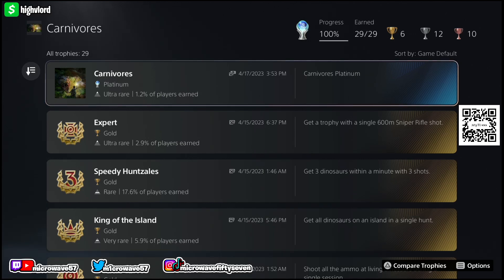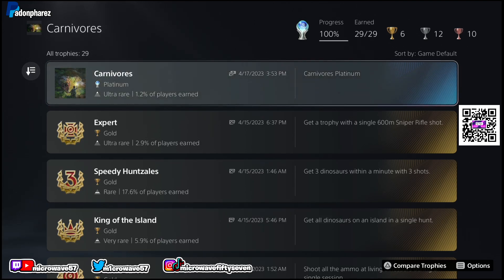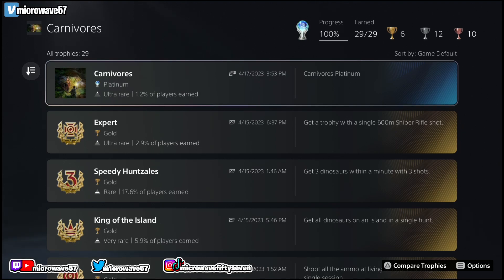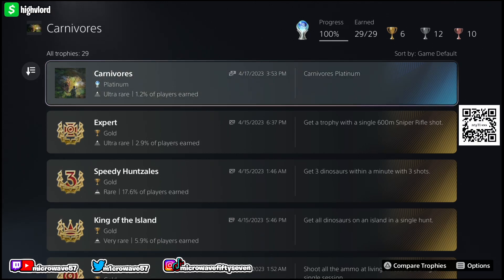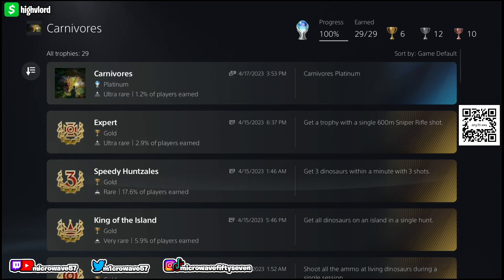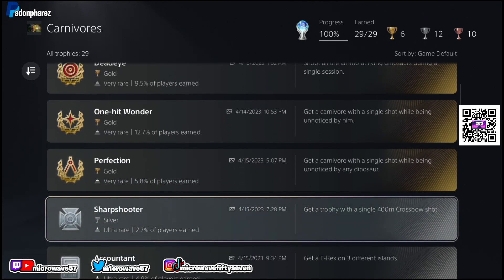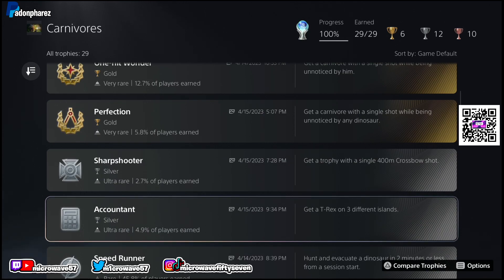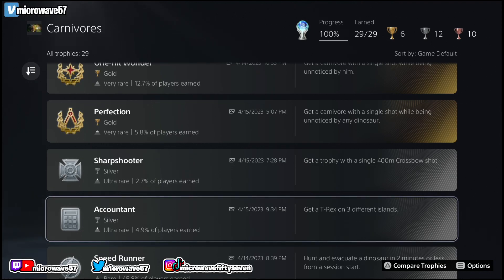Carnivores Slayer Trophy *Glitched (FIX)